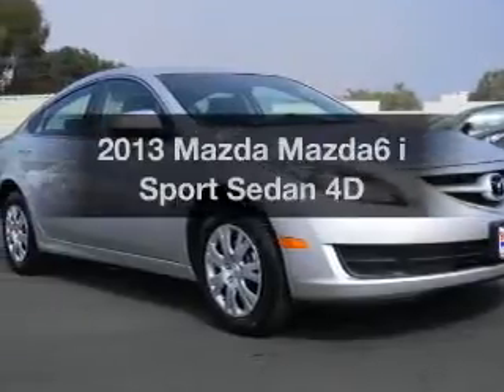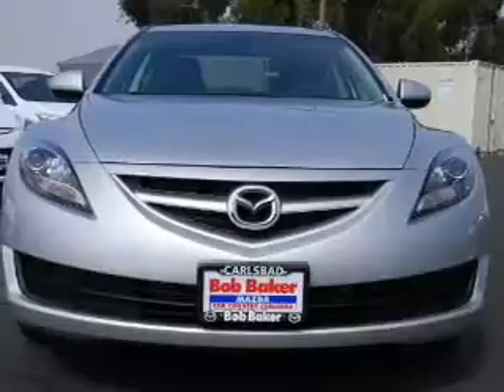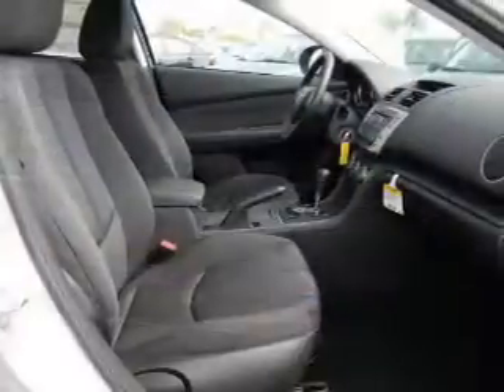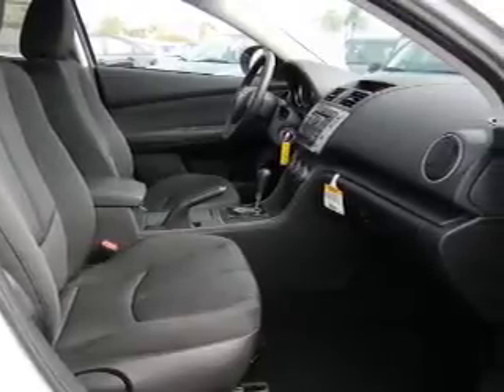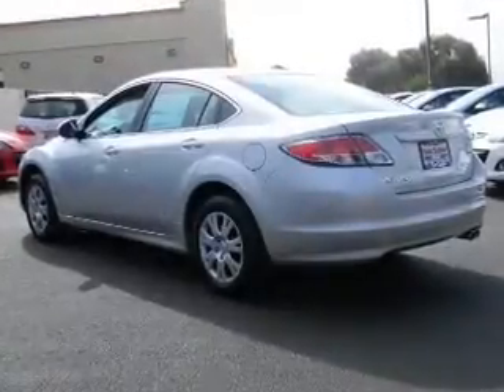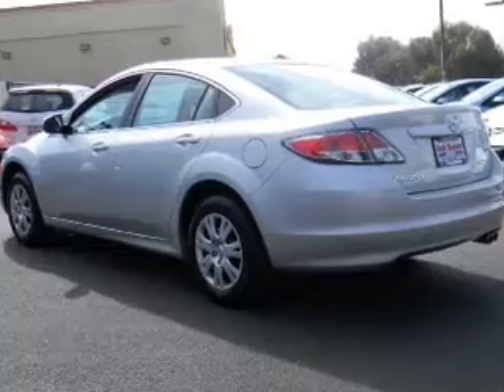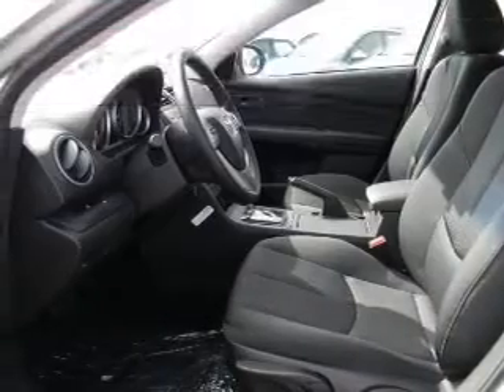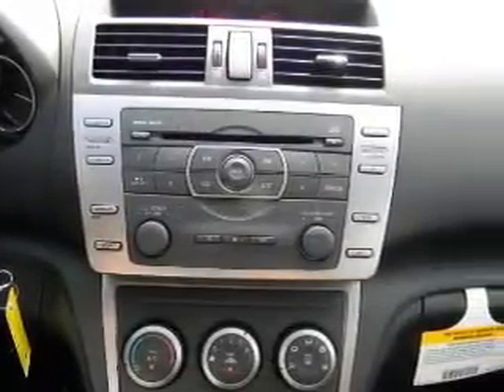2013 Mazda Mazda6 - Carlsbad CA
Year: 2013
Make: Mazda
Model: Mazda6
Trim: i Sport Sedan 4D
Engine: 4 cylinder 2.5 Liter
Transmission:
Color: Ingot Silver Metallic
Mileage: 10
Address:
5555 Car Country Dr.